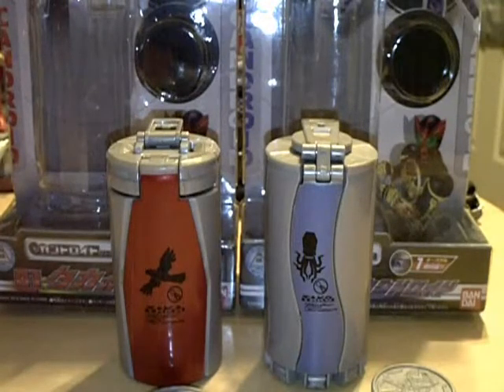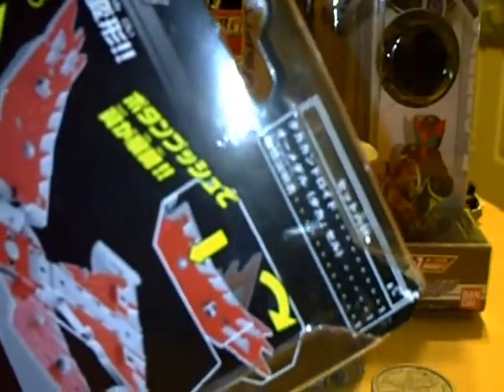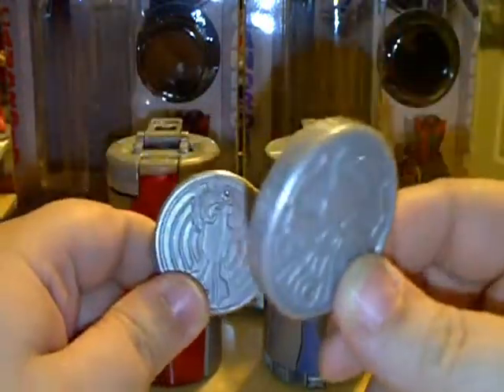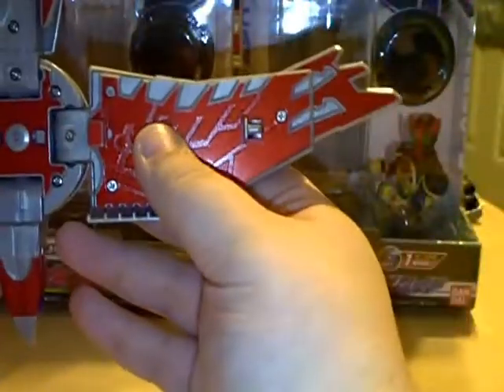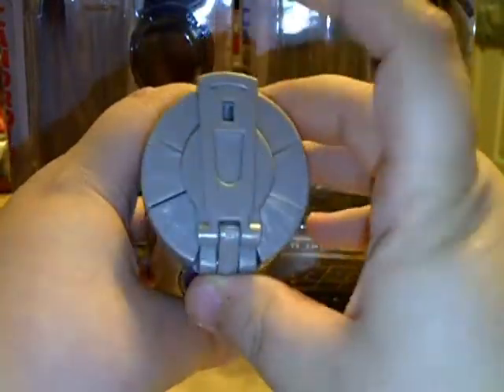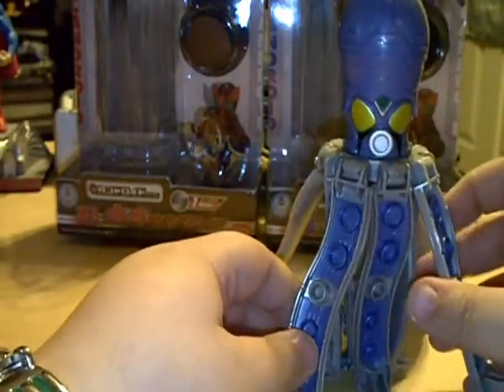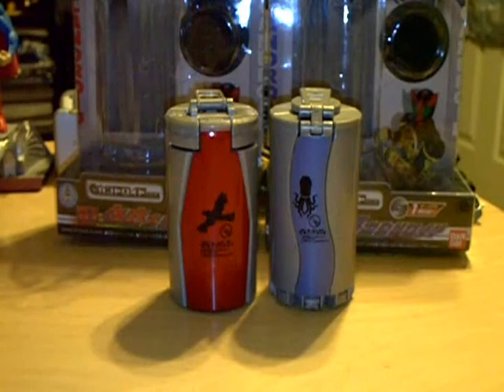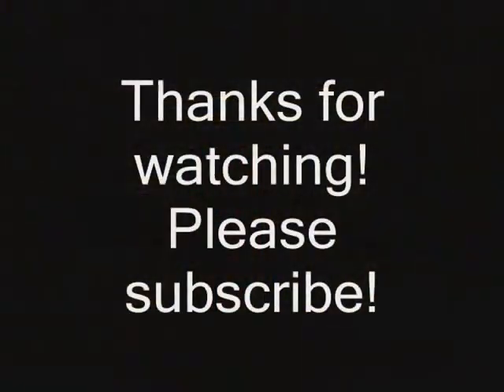Taka & Tako Candroid Review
This time around we take a look at the first two Candroids to be released from Kamen Rider OOO, the Taka and Tako Candroids!  Both of them are really cool and for the price point and coolness factor, they come highly recommended!  Enjoy the video and as always, feedback is welcome!